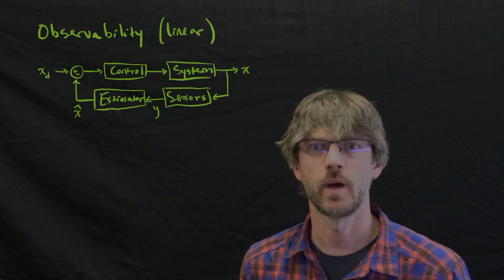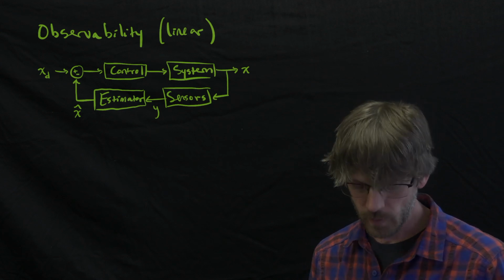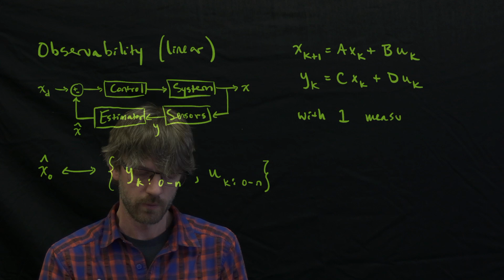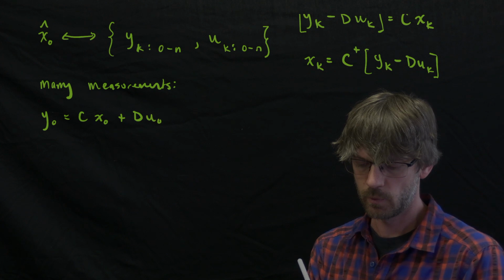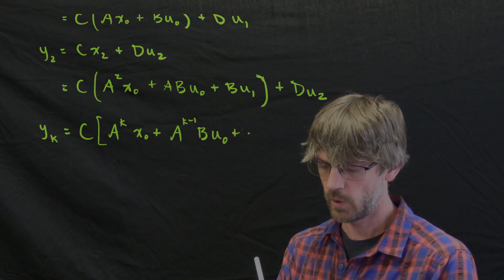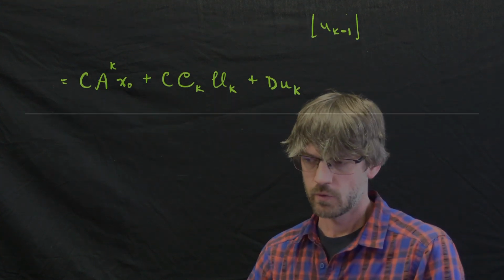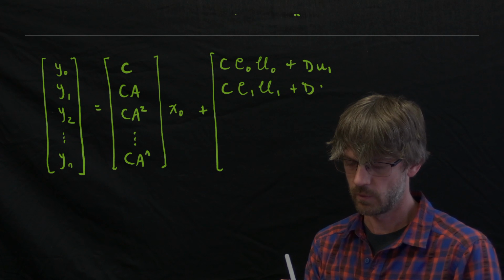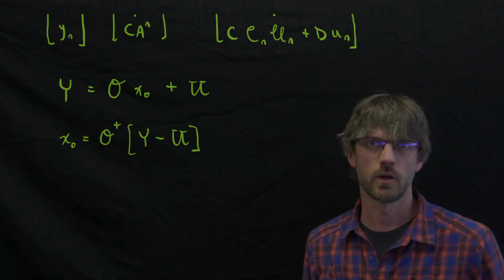The Linear Observability Matrix